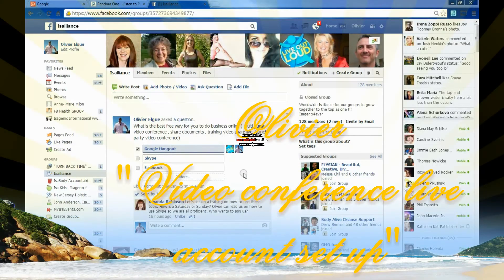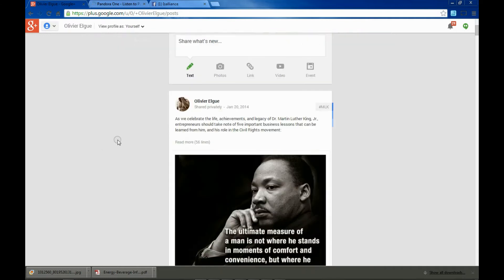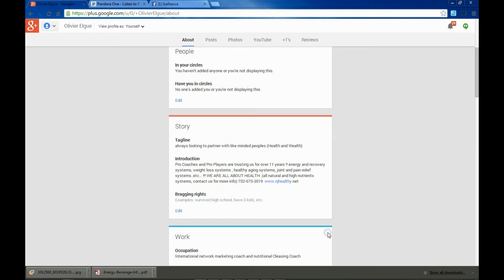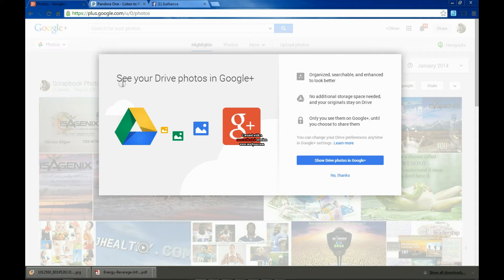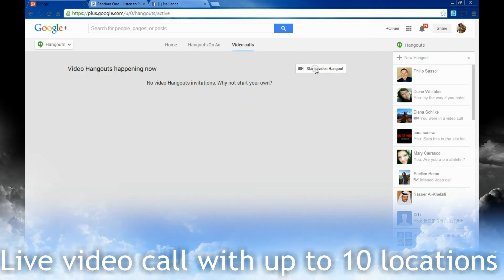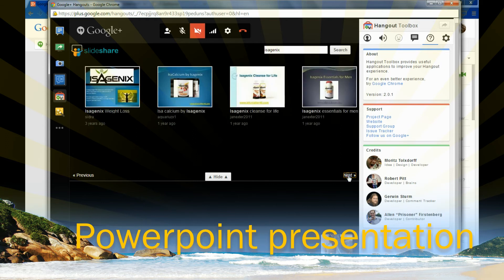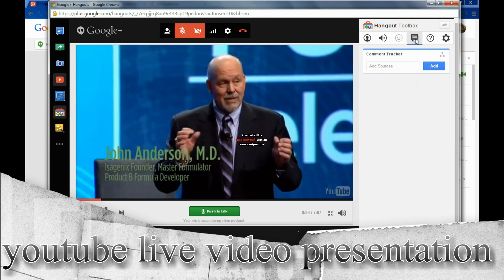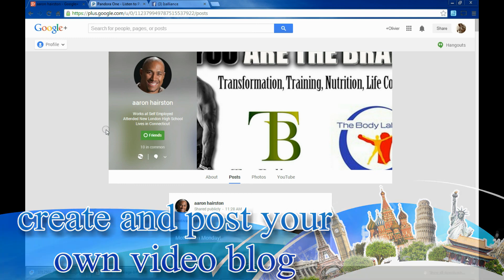Google + hangouts video conference set up.